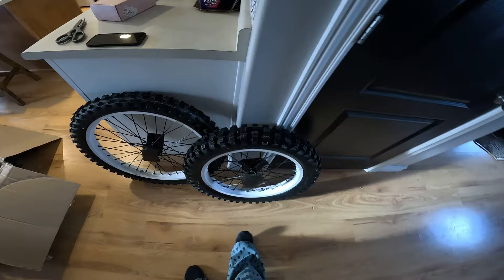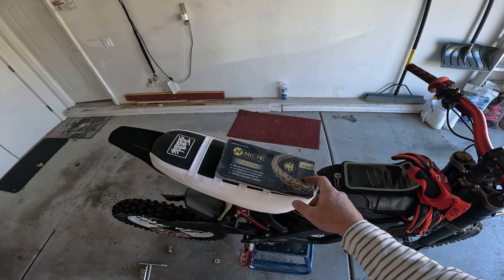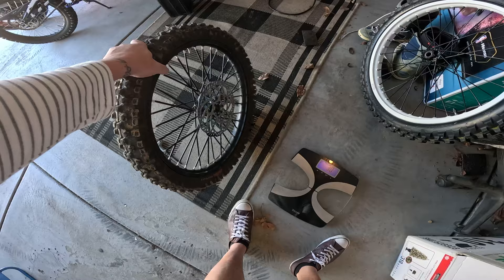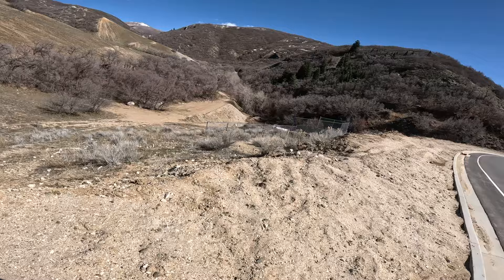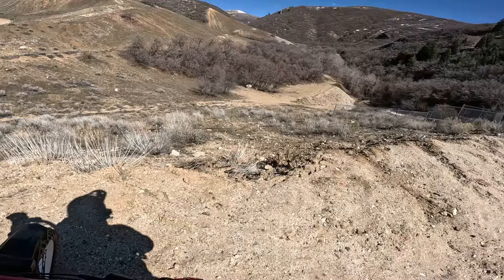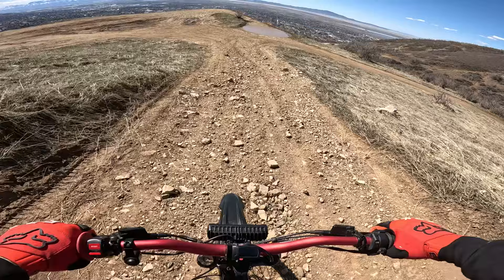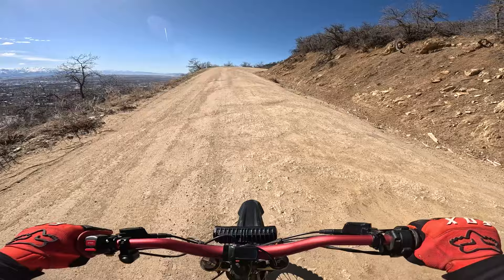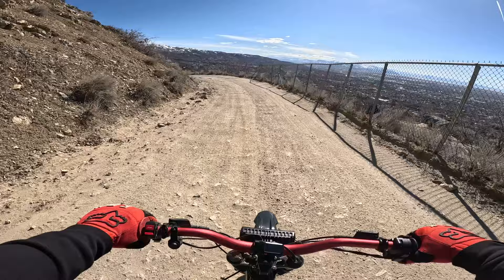Sur-Ron 18/21 Milk Racing Wheelset Test and review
Checking out the new Milk Racing 18/21 wheelset.   How does it compare to the 16/19?  Lets find out!
Niche X-ring chain

Here are the parts I use:
Peg brace
Brake Pads
GoPro Chin mount
GoPro/ phone Chest mount
Shinko 244 tire
Tubes 19" x 2.75
Domino Throttle
KKE 650lb Rear spring
58t Sprocket
3/4" lift Linkage
Progression Triangle
Kenda Front tire
Flow Wheels 16" Rear